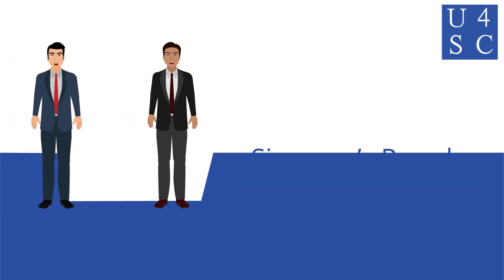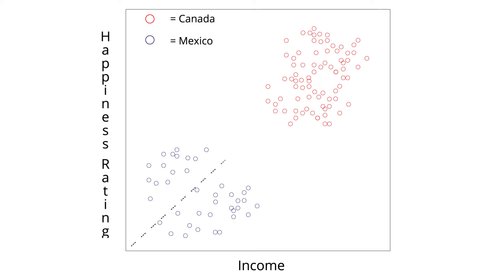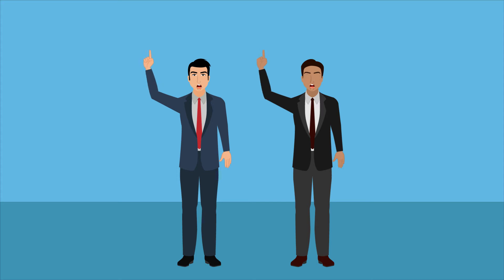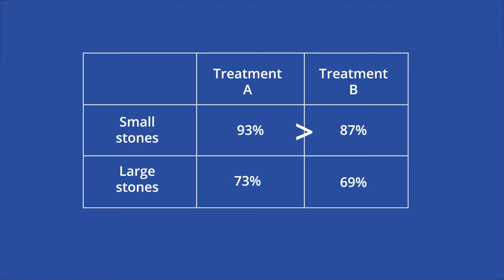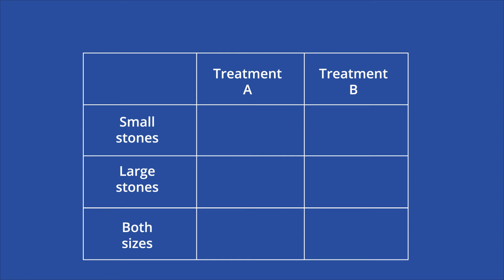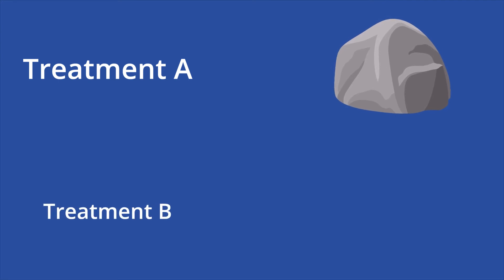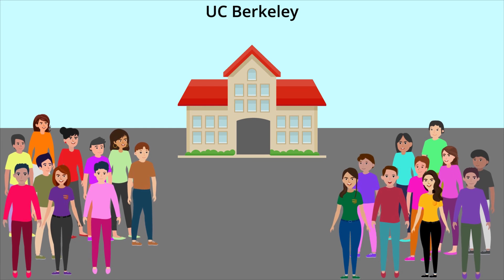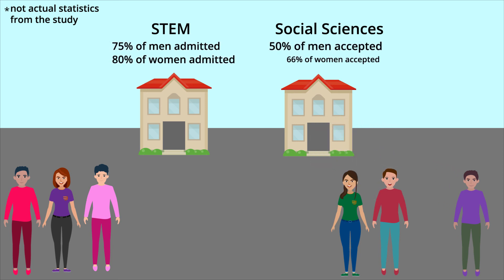Simpson’s Paradox: When Correlation Does Not Equal Correlation - Data - Graphs Series | Academy ...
This is an example of Simpson’s paradox, a statistical phenomenon that occurs when a correlation appears in several subsets of data but disappears or reverses when the subsets are combined.

1. Can you think of other real-life examples of Simpson’s paradox?
2. In what type of situation would using partitioned data make more sense than aggregated data?
3. In what type of situation would using aggregated data make more sense than partitioned data?

**Contents
00:00 - Problem
00:54 - The Answer
01:08 - Simpson’s Paradox
01:17 - The History and How It Works
03:41 - So What?